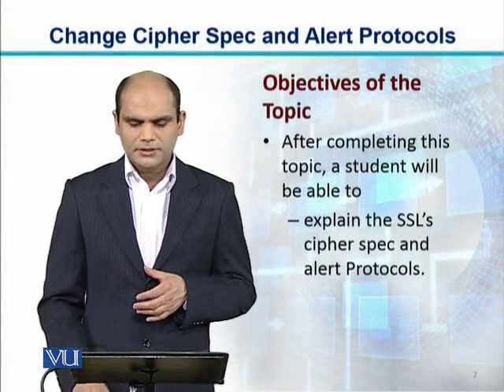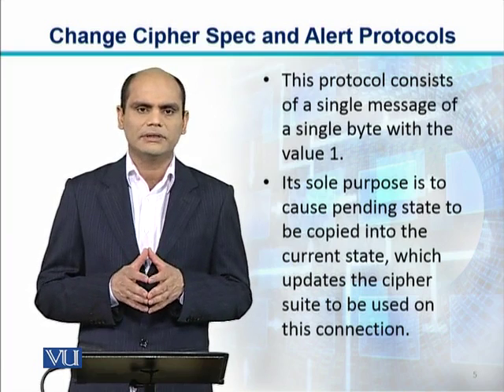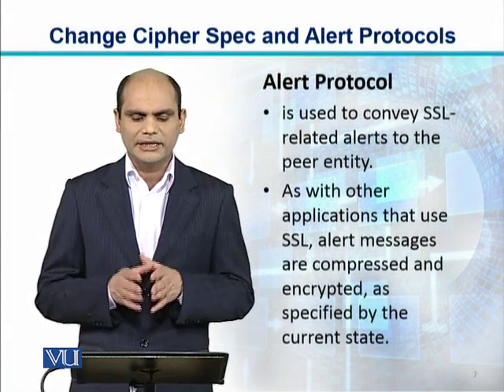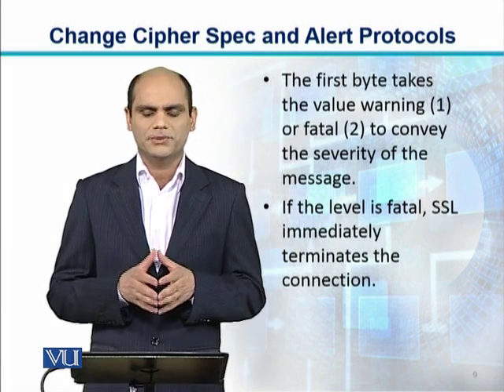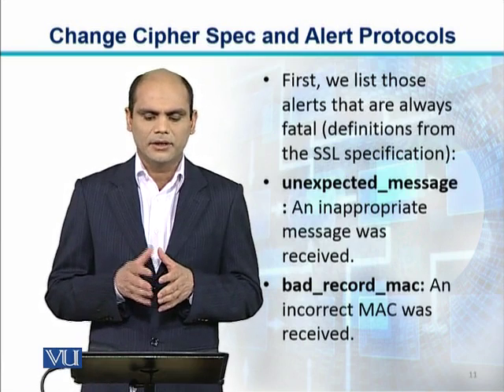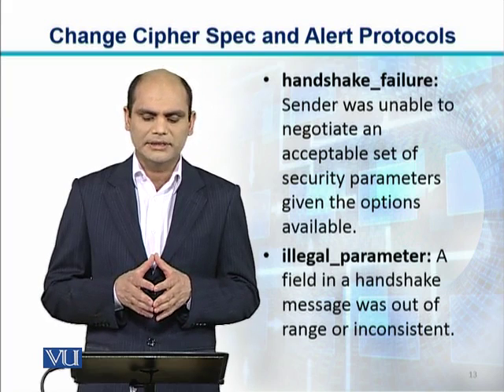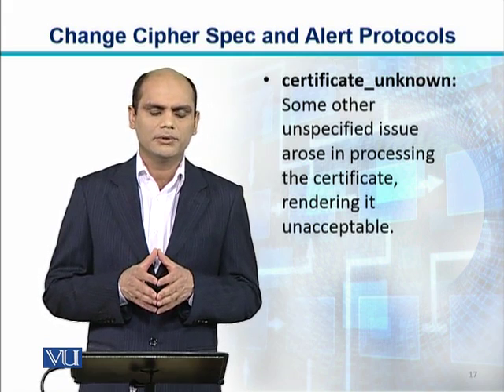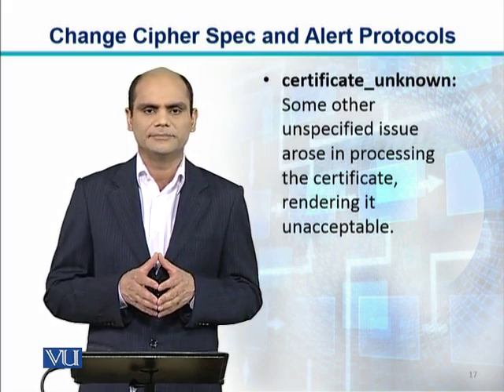CS315_Topic074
CS315 - Network Security
Topic: 74